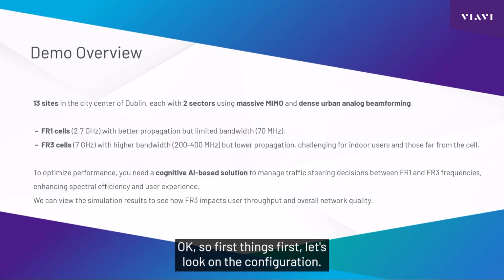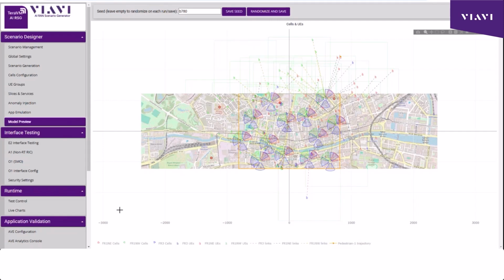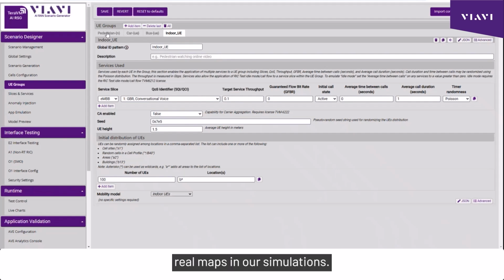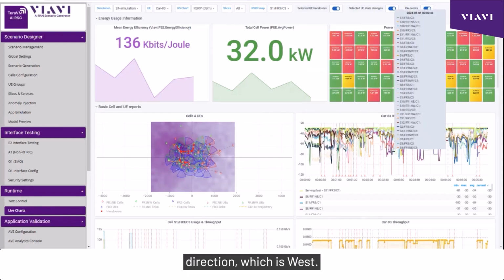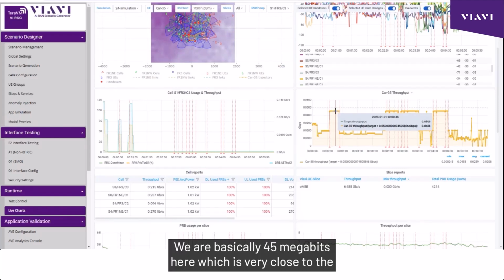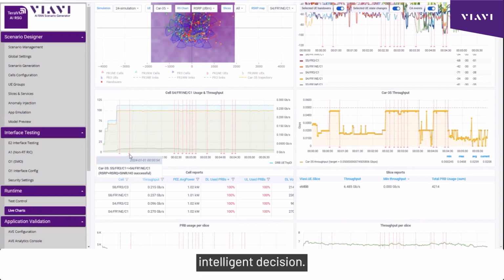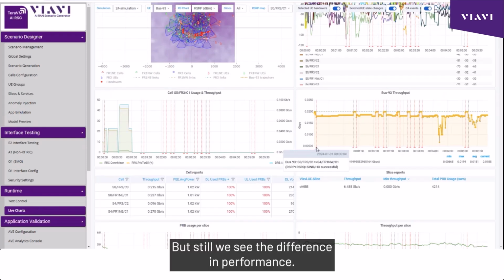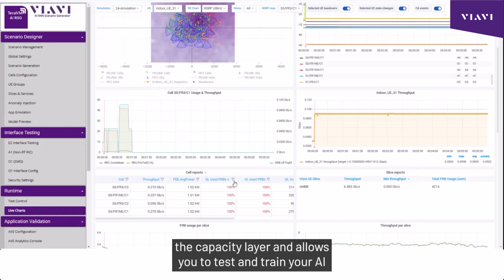TeraVM AI RSG Demo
Challenges: FR1: Better signal but less bandwidth.FR3: More bandwidth but poorer propagation, especially challenging for indoor users and those far from the cell. Solution: Use a cognitive AI-based application to manage traffic between FR1 and FR3 frequencies.This AI optimizes spectral efficiency and user experience by dynamically steering traffic based on real-time conditions.